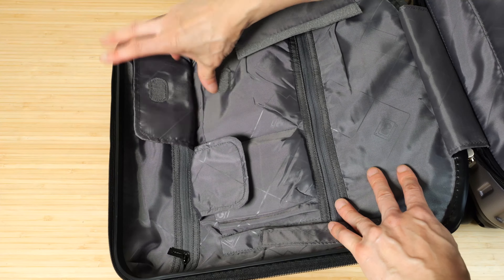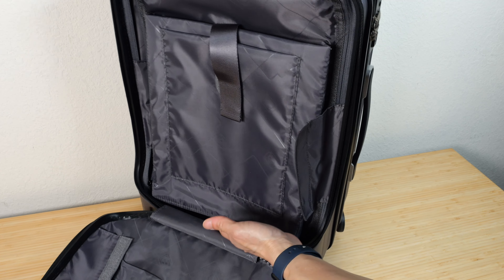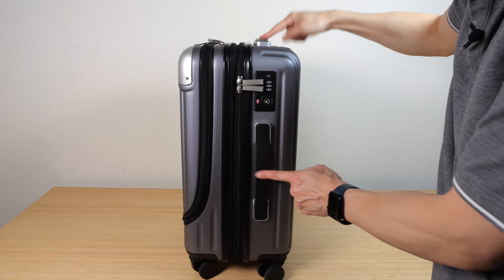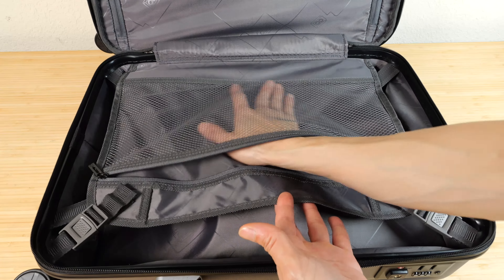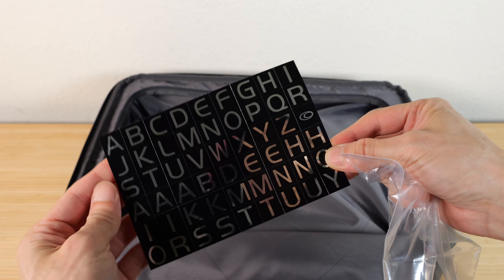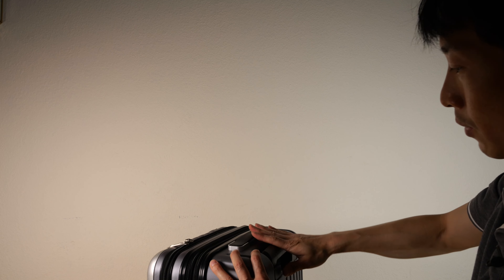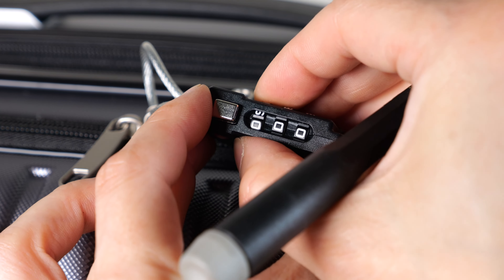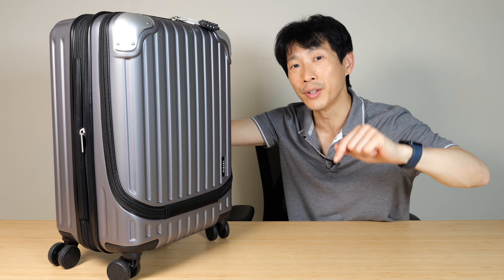Roller Luggage with Side Access [Level 8]